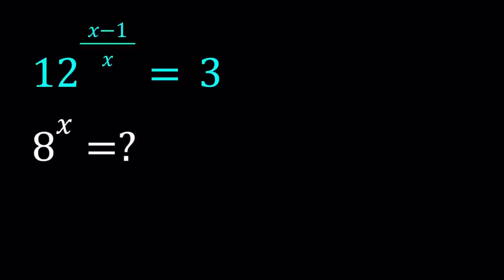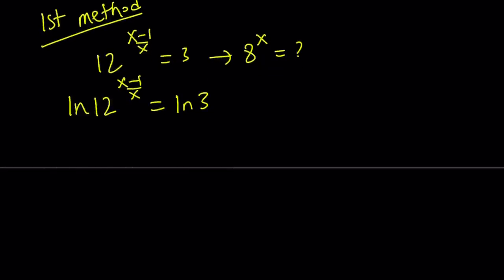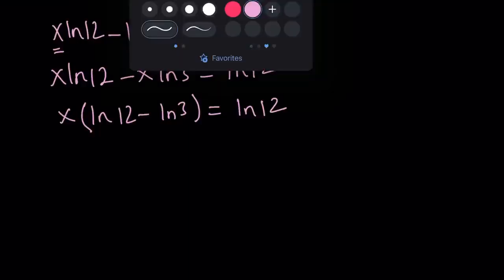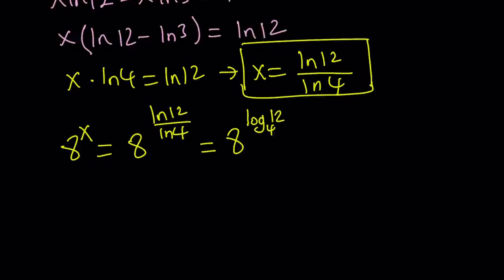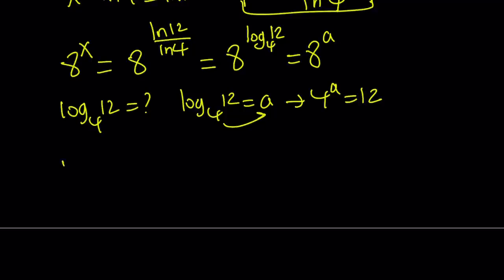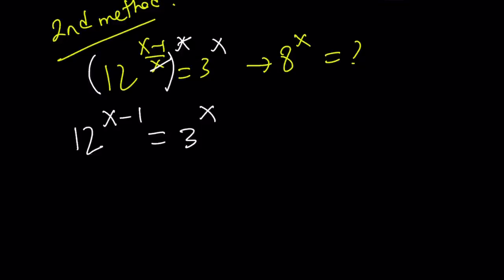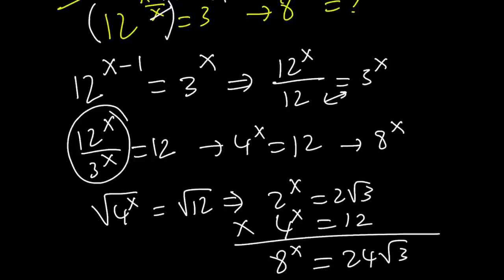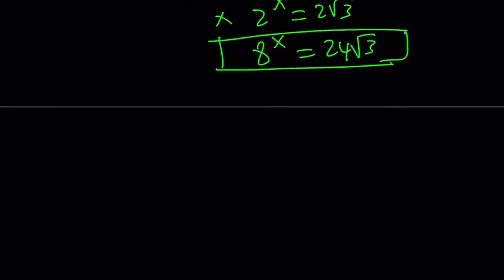Nice Exponential Equations